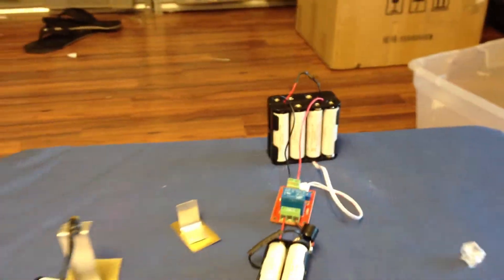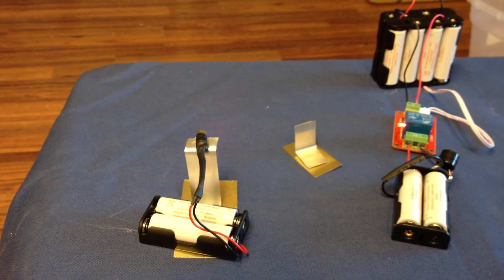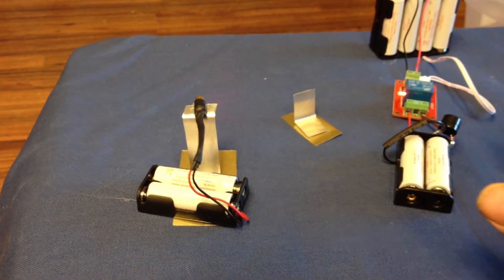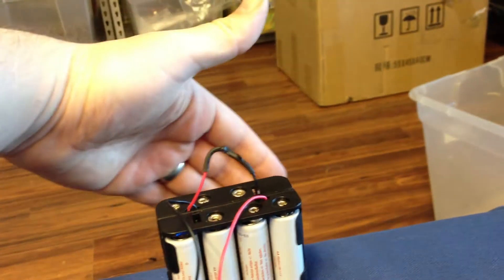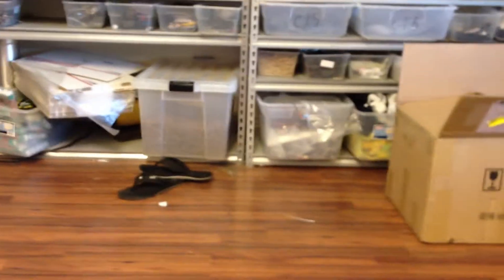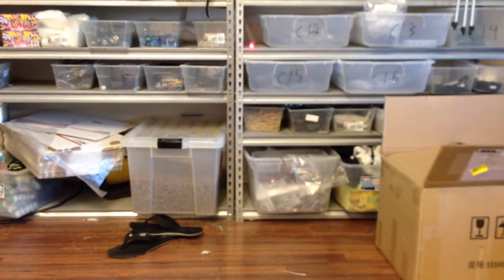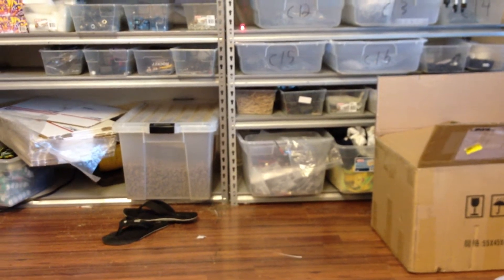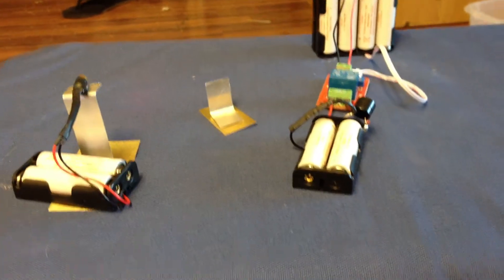Alarm NC NO wireless laser inferred beam switch relay motion senser security c2